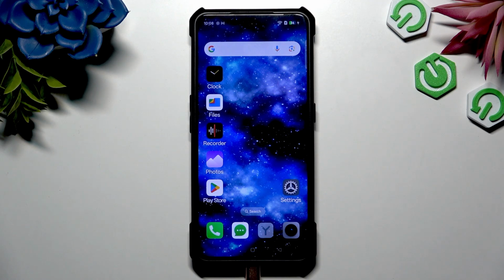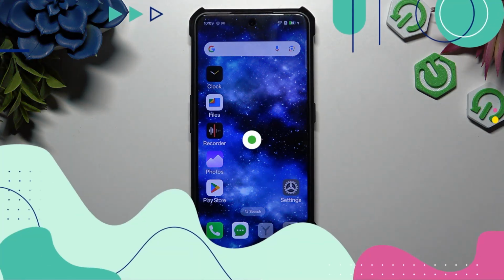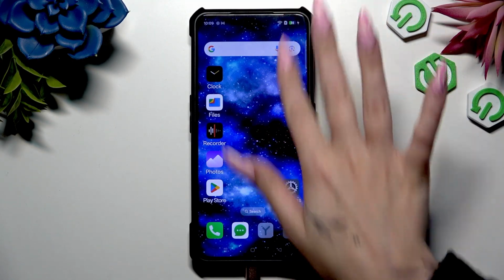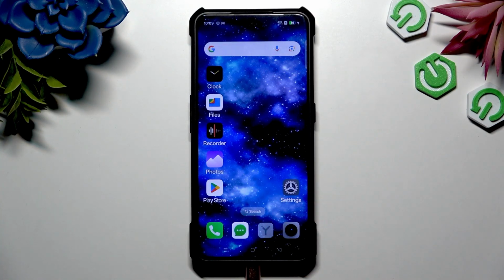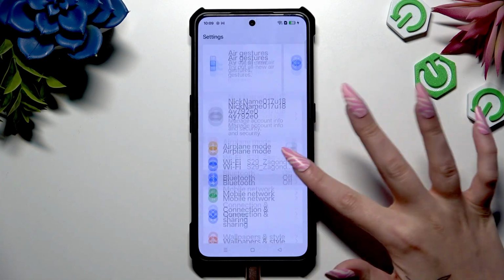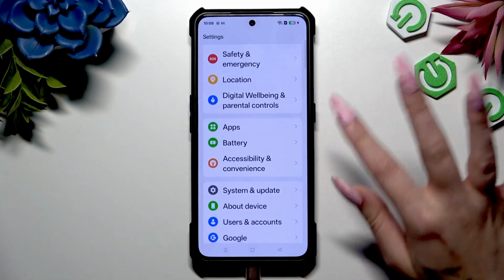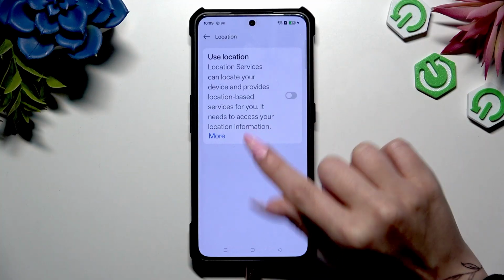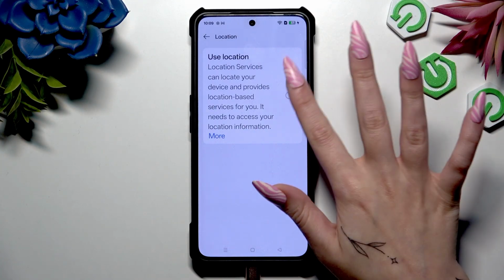REALME GT Neo 5 – How to Turn On or Off Location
If you want to manage your location settings on the REALME GT Neo 5, this video will show you exactly how to turn location on or off quickly and easily. Learn how to use the location shortcut in the tab menu and how to access the location settings directly from your phone. Whether you need to enable location for apps like maps or want to turn it off for privacy, these simple steps will help you control your REALME GT Neo 5 location services. Follow along to make sure your device’s location is set up just the way you want it.

How to turn on location on REALME GT Neo 5?
How to disable location services on REALME GT Neo 5?
Where is the location setting on REALME GT Neo 5?

0:00 Introduction
0:08 Open tab menu and find location shortcut
0:18 Enable location using shortcut
0:29 Disable location and confirm
0:37 Manage location in settings
0:53 Outro